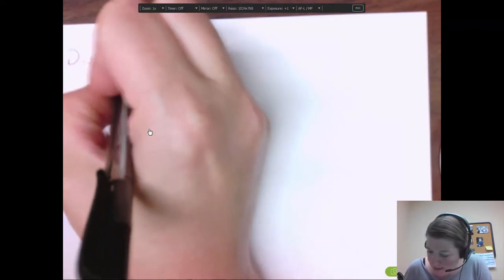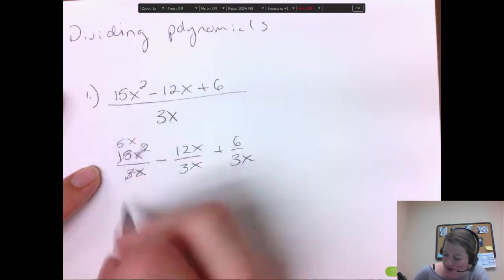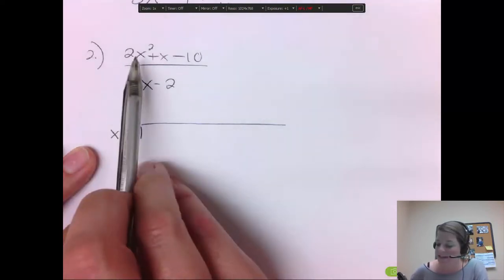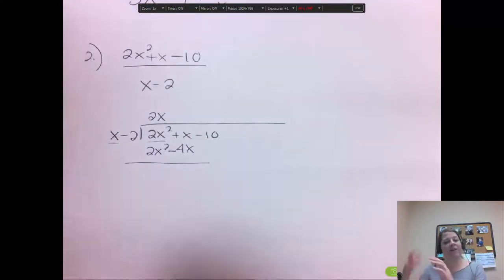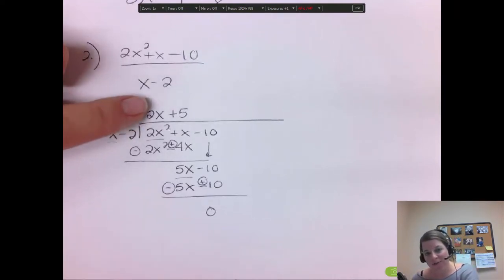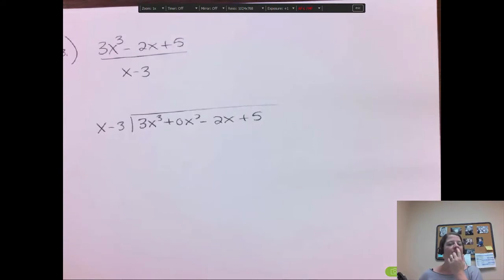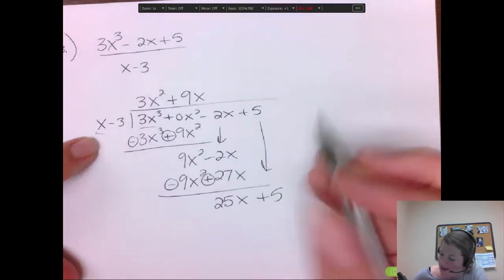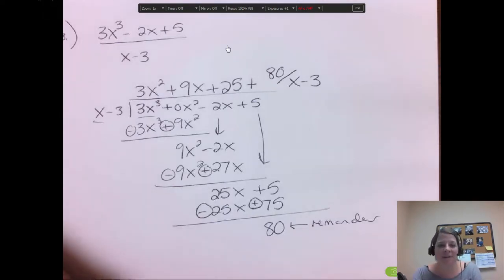5.5 dividing polynomials